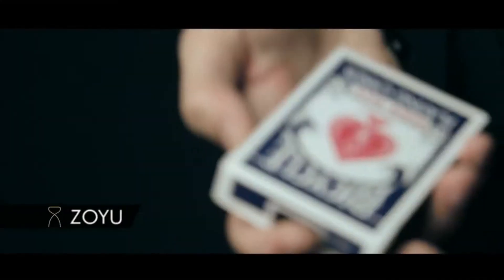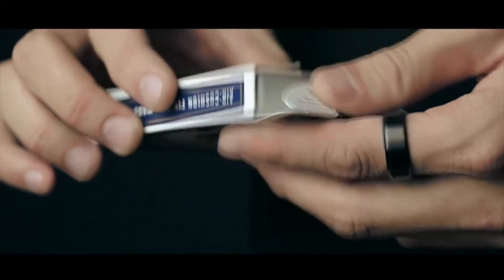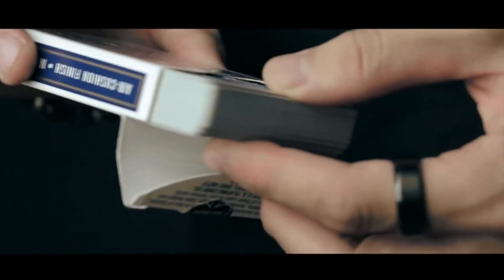Open Warp by Zoyu / SEO MAGIC